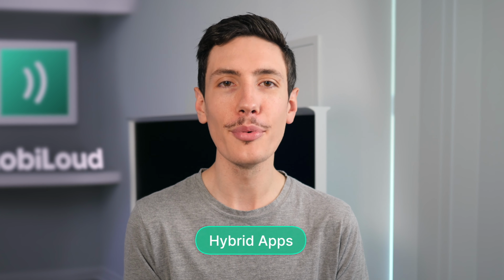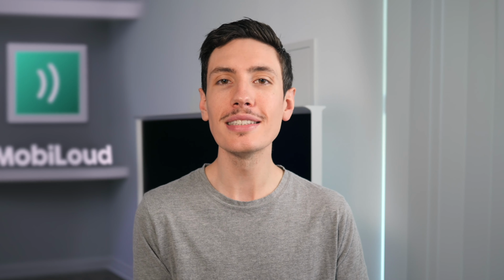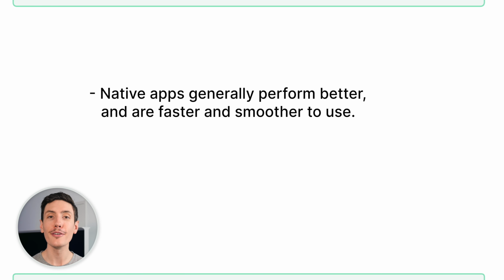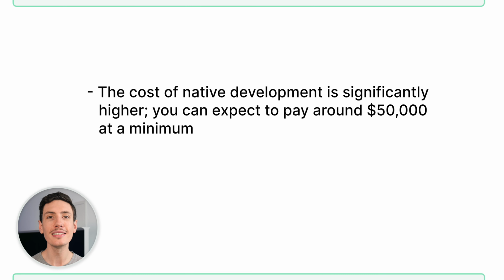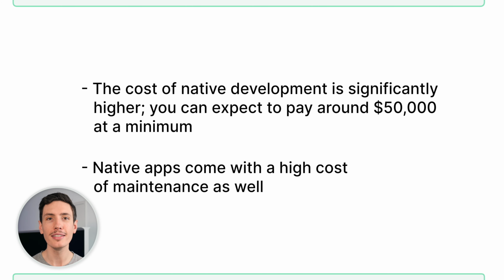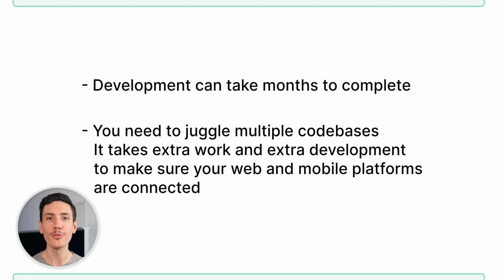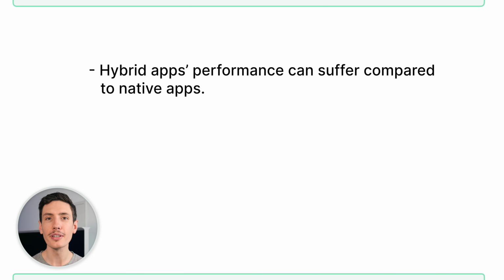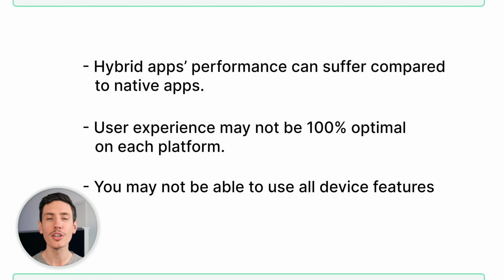Native vs Hybrid eCommerce Apps: Choosing the Right Option for Your Business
Today, apps can fall into a many buckets, from simple web apps, to Progressive Web Apps, to native apps, hybrid apps, cross-platform apps.

Trying to understand it all is exhausting. Thankfully, we're here to help! With more than 10 years experience in the app game, we've learned all there is to know about web, native and hybrid apps, and the pros and cons of each.

While there's no catch-all answer to which type of app is right for your project, we can give you guidance on choosing the right approach, and avoiding disruptions and added expense from having to start over or pivot partway through development.

In today's video let's talk about Native vs Hybrid Apps, and the pros and cons of both!

Want to learn more about this topic and discover even more communities to join?

Every legitimate business has a website, but relatively few have their own mobile applications. If you are looking to turn your website into a mobile app take a look at MobiLoud!

MobiLoud is the best way to turn your site or web app into a sleek, user-friendly native mobile app. We make it easy to launch your app in as little as 3 weeks at a fraction of the cost of traditional app development. Your app will function exactly like your website or web app does - with all plugins, custom themes and even custom code available in your native app experience. You only have to manage a single codebase across platforms, making content updates and app maintenance a breeze.